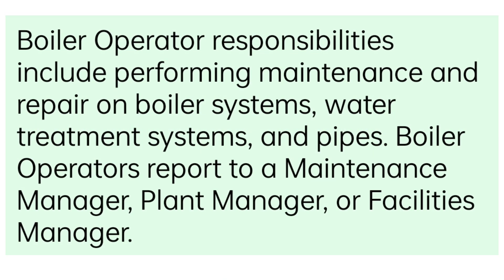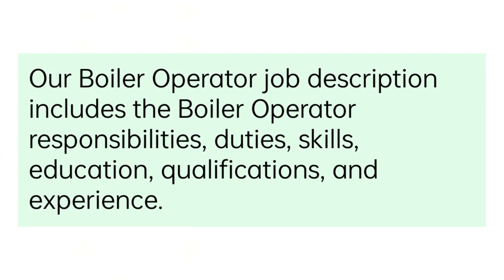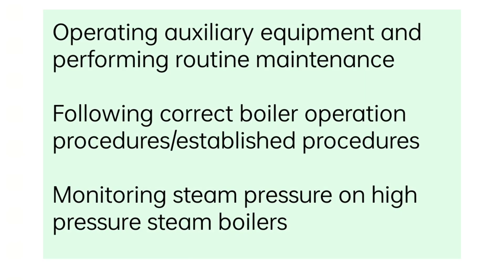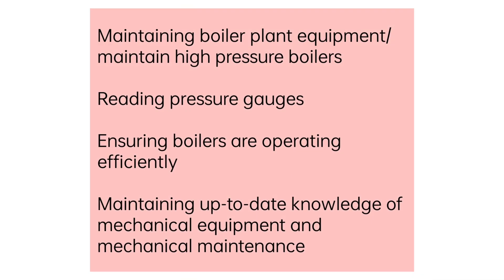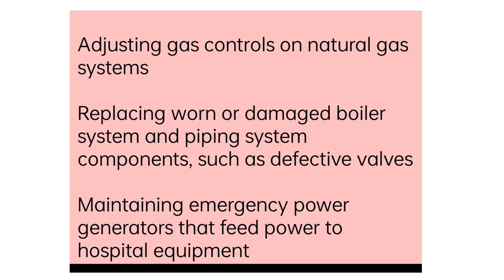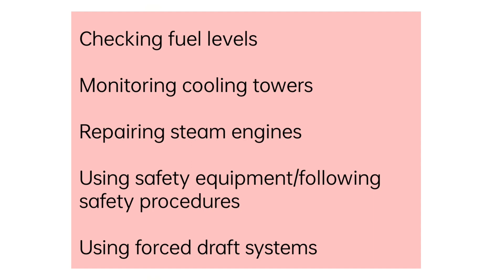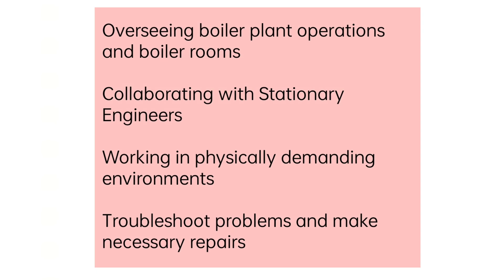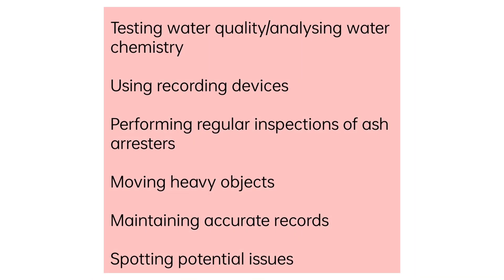boiler operator responsibilities || Boiler operator work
Boiler 1st &second class operator free pdf book in hindi download

Queries-

1st& second class boiler operator exam questions and answers

*boiler attendant interview questions
*boiler interview questions

boiler jobs in india
Boiler operator training
boiler maintenance training